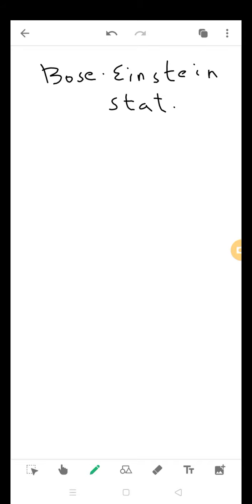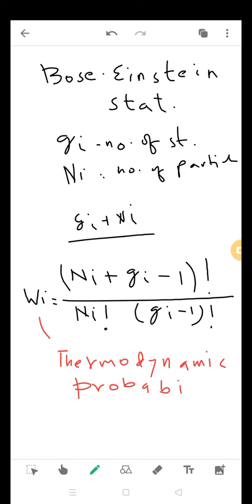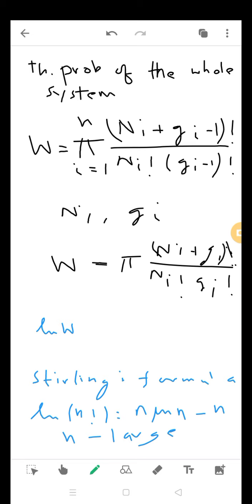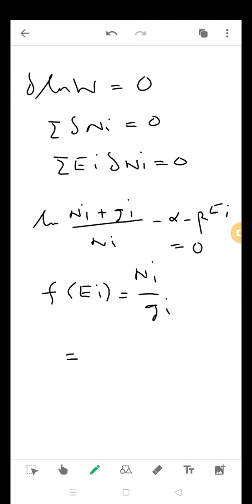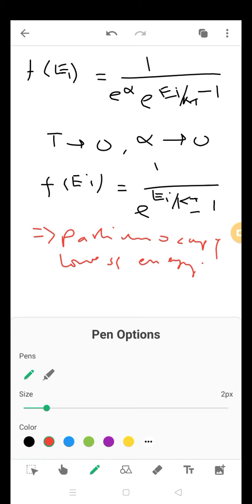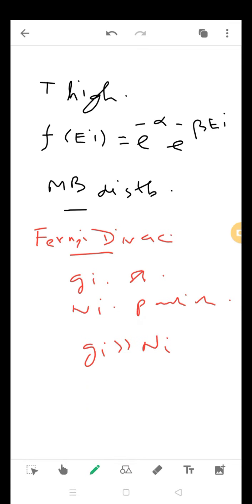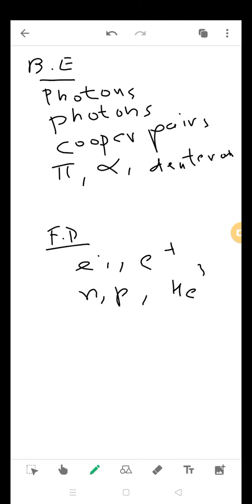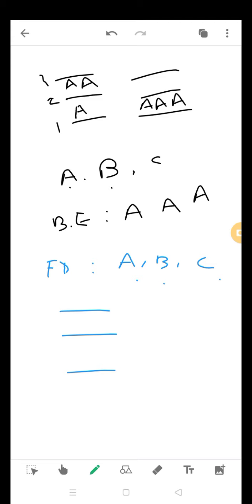20 f BE f FD